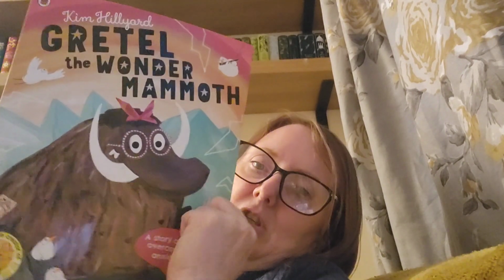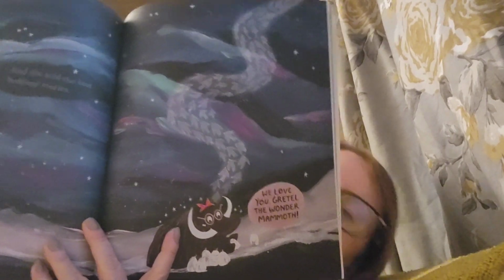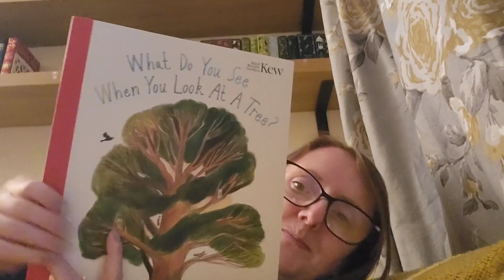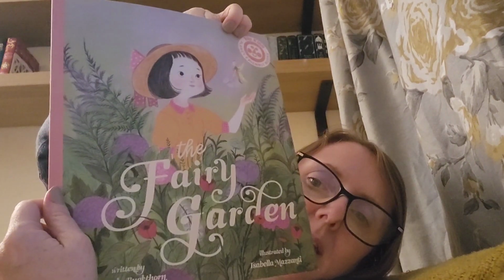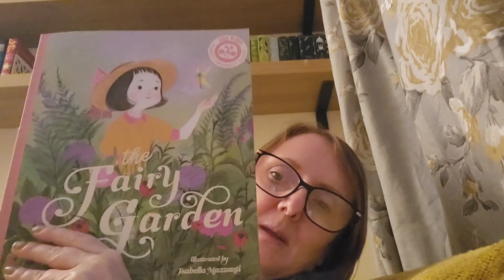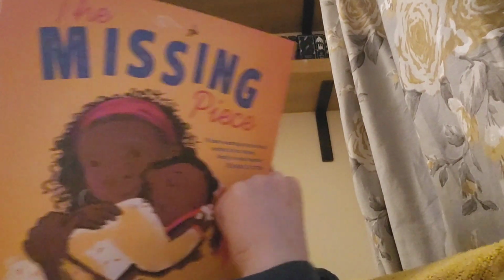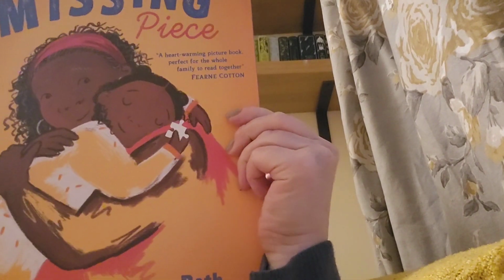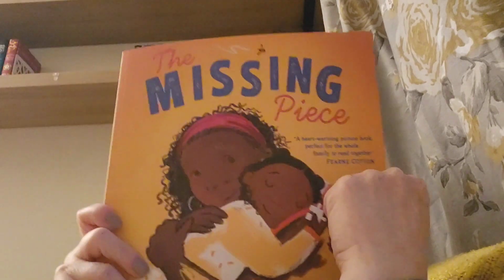Rochsolloch BookTube Episode 5: Wonderful Illustrated Books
In this episode, Ms Sichi is talking about the Waterstones shortlist for Illustrated Books.